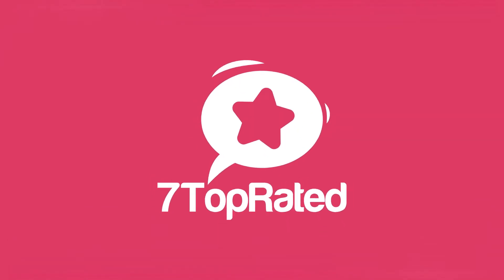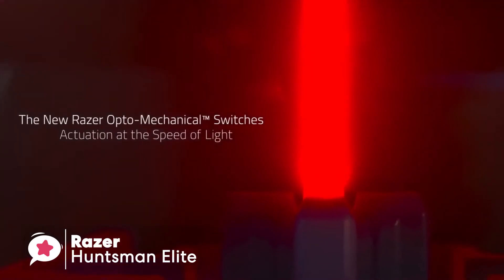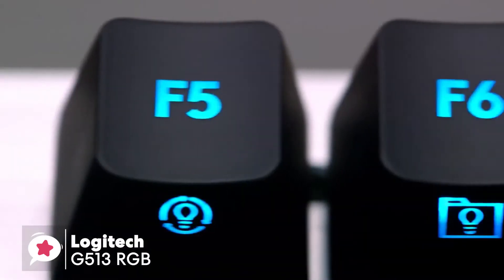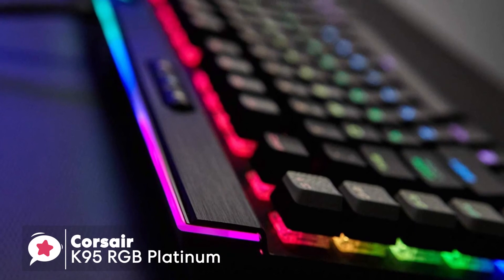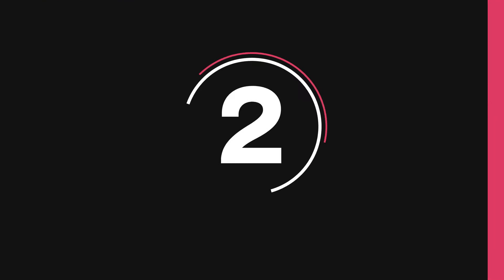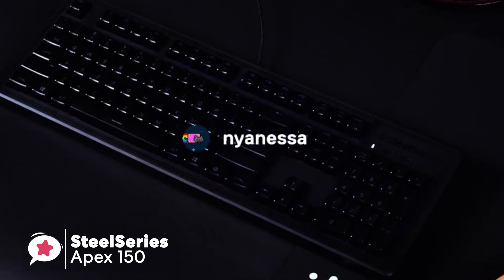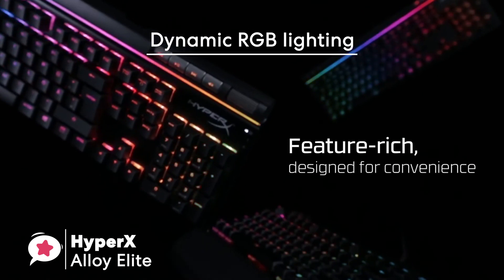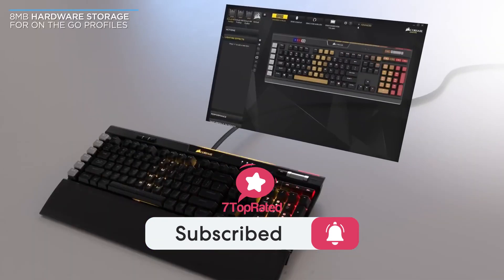THE BEST GAMING KEYBOARDS FOR 2020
Links to the gaming keyboards mentioned in this video:

► 5. Razer Huntsman Elite
► 4. Logitech G513 RGB
► 3. Corsair K95 RGB Platinum
► 2. SteelSeries Apex 150
► 1. HyperX Alloy Elite

Any great gaming setup isn't complete without a top notch gaming keyboard.  We've made a shortlist of the 5 best gaming keyboards for 2020 based on features, price, and specs.  In this video you can find out more about exactly which to choose.